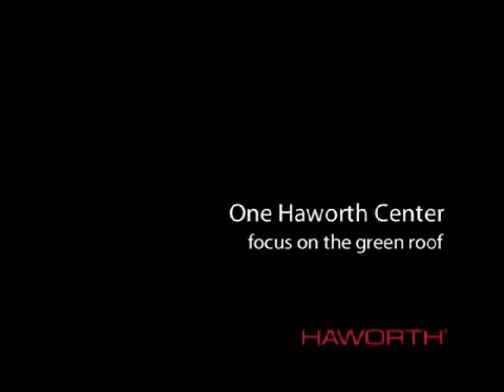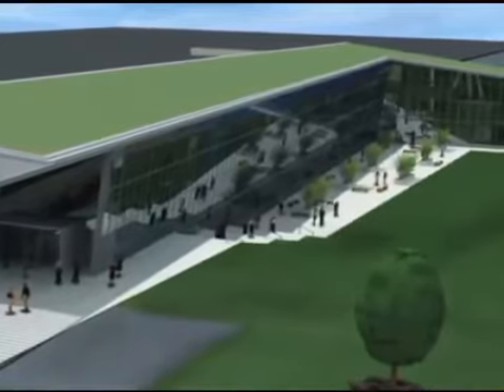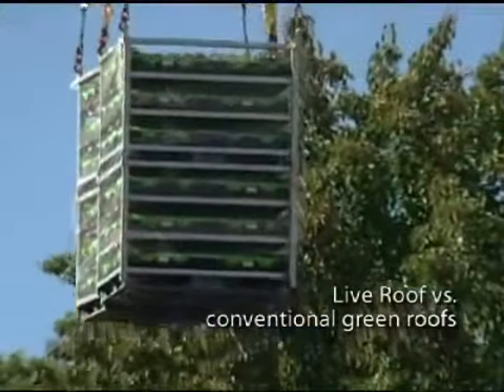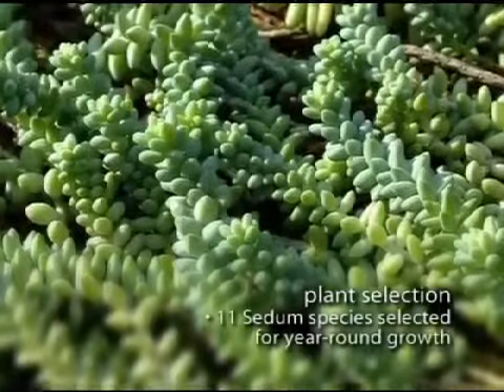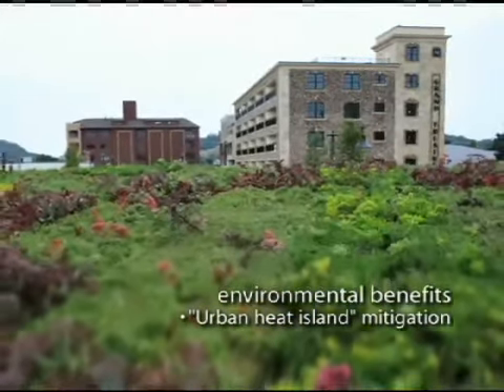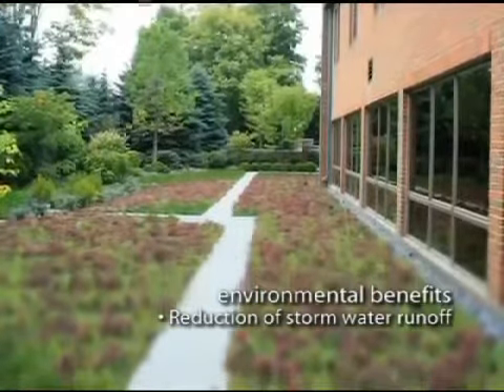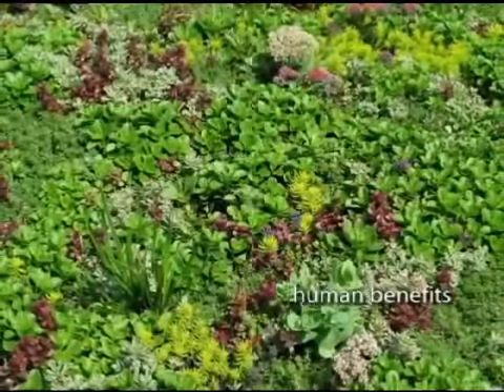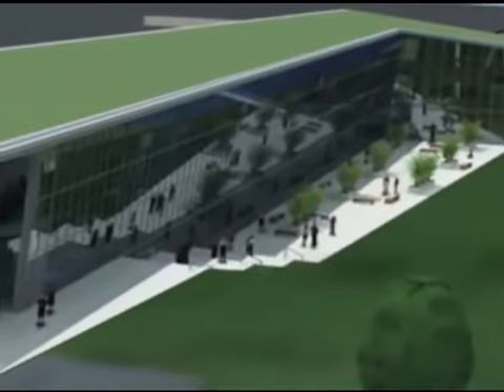El tejado verde de One Haworth Center